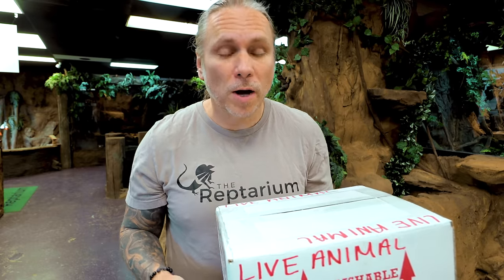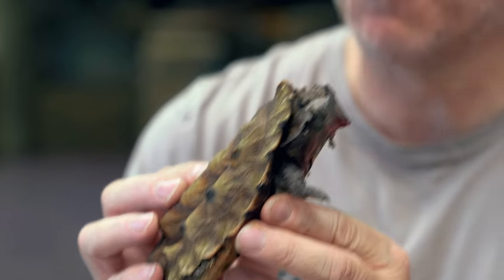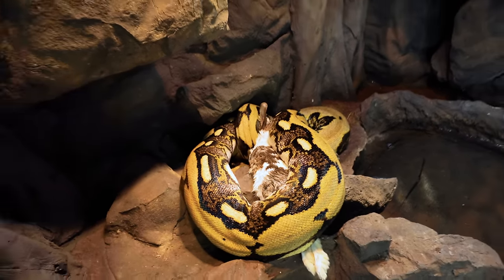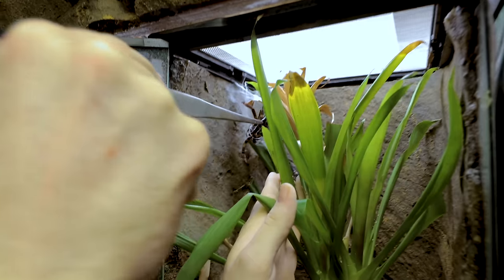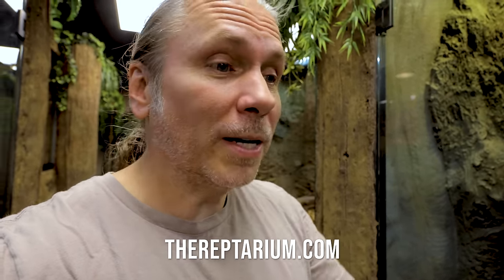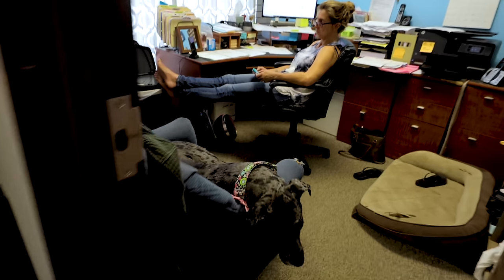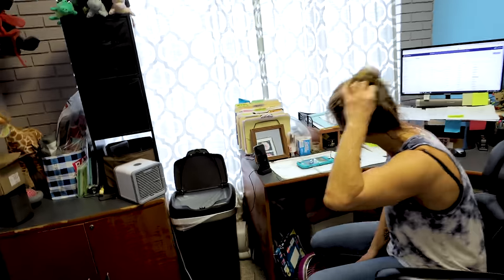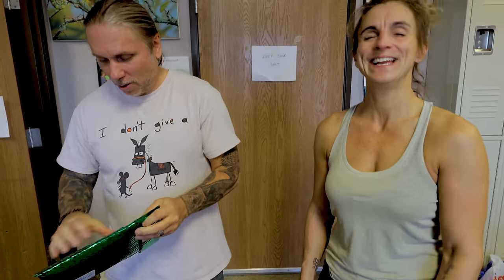20 FOOT SNAKE EATS A 12 POUND RABBIT!! UNBOXING A CRAZY TURTLE!! | BRIAN BARCZYK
Lucy, my 20 foot Reticulated python snake, eats a BIG meal and Miguel from AEP send us a beautiful new Mata Mata turtle to unbox for The Reptarium.
Want more info on a personalized video message or virtual online tour

↑↑↑↑↑↑FOLLOW NOAH↑↑↑↑↑↑